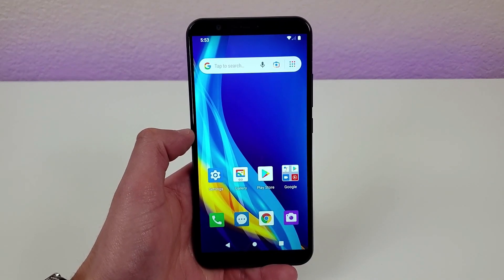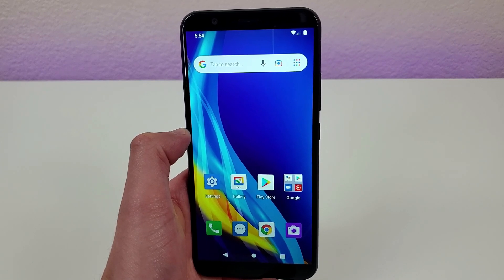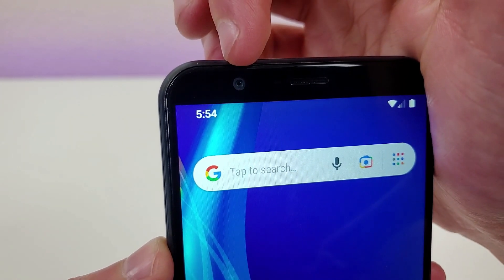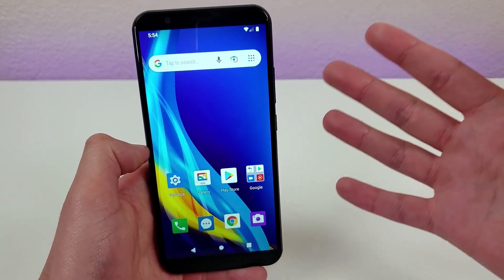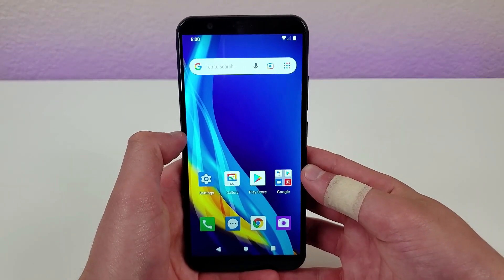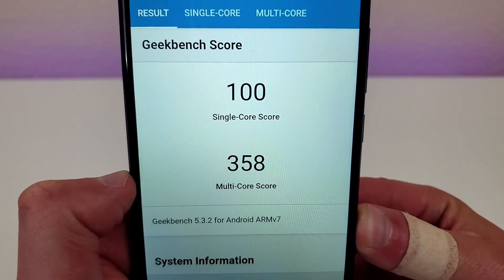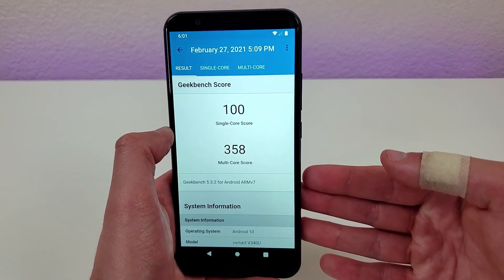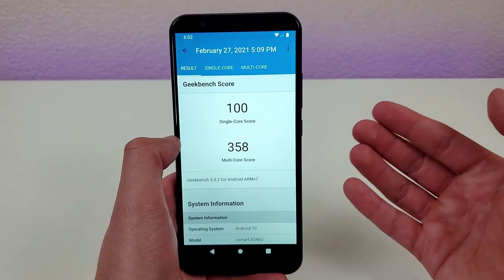AT&T Fusion Z - Complete Review!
Here's the new AT&T Fusion Z. What do you think?